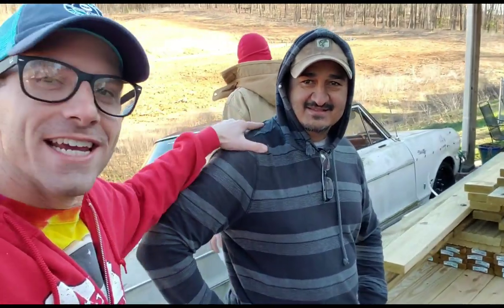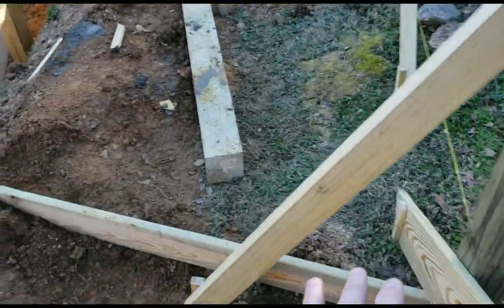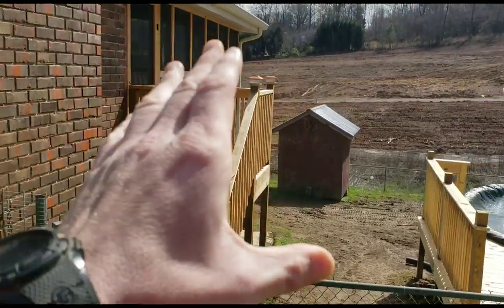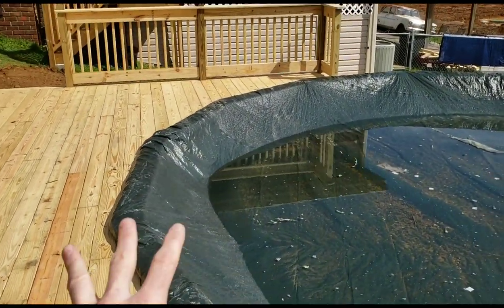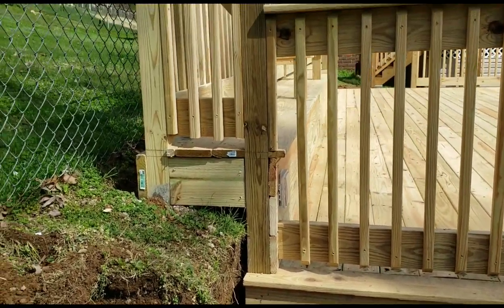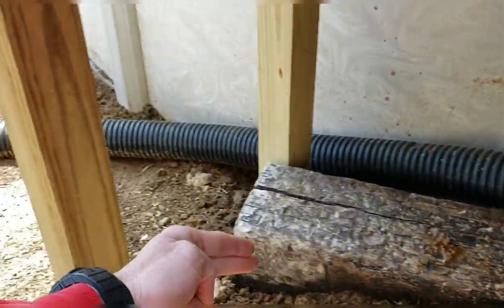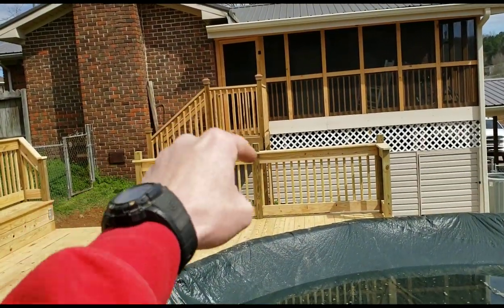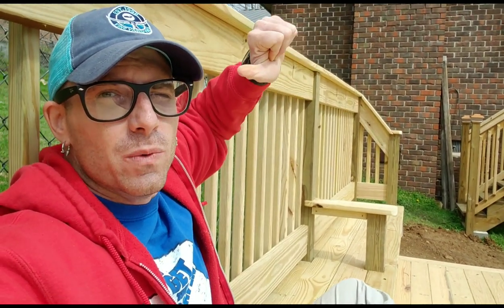CUSTOM DECK BUILD AROUND ABOVE GROUND SWIMMING POOL!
My friend Debbie had been waiting on this new home improvement deck build around her above ground swimming pool for months! It turned into quite the decking construction project let me tell you!

First of all, we had a hot electric wire just laying on top of the ground! We had my father in law take care of all the faulty electrical work, and bring the new electrical wiring up to state code.

Next, we had some ground erosion taking place at the start of where the edge of the swimming pool had to be cut into the edge of Debbie's steep backyard. The ground erosion had gotten noticeably worse from whenever I had first taken these project measurements back in October of last year!

So, we chose to cut the edge of that erosion back clean, and and attack the retaining wall drainage by building a railroad tie retaining wall, protected by one of our signature french drains at the base of it!

We had to bring the Vermeer CTX 100 out to cut that bank down! There was way more dirt that needed to be moved than I had first anticipated!

We finally could focus on the deck build! It was going according to plan, until we realized just how much more dirt was needing to be removed right when we got next to the existing chainlink fence.  After a little brainstorming, the custom bench seating area, with hand rests, was designed to go into the framing of the construction!

Come along with me now guys as I take you on a tour of this new deck build, and see the full install for yourself! I absolutely love how everything tied in together! It meets up to the above ground pool perfectly! And that's exactly what Debbie expected from us! And that's exactly what we delivered! BOOM!